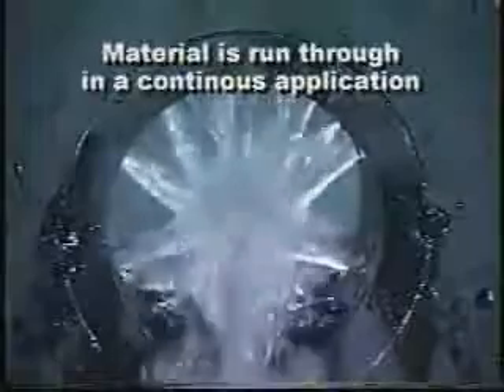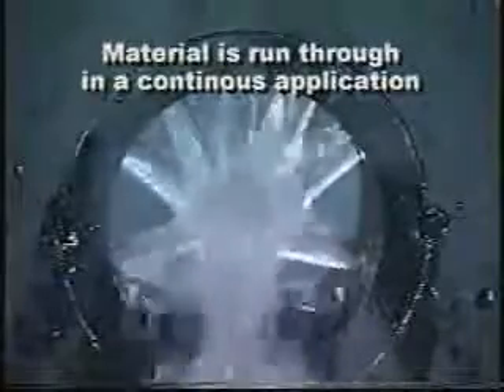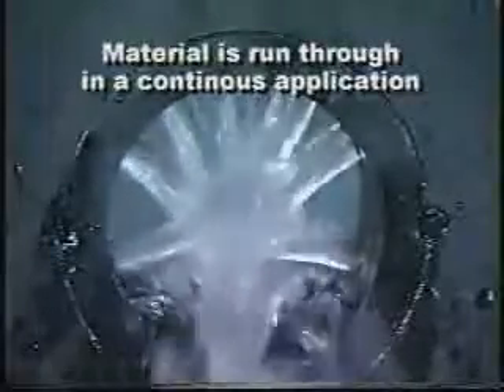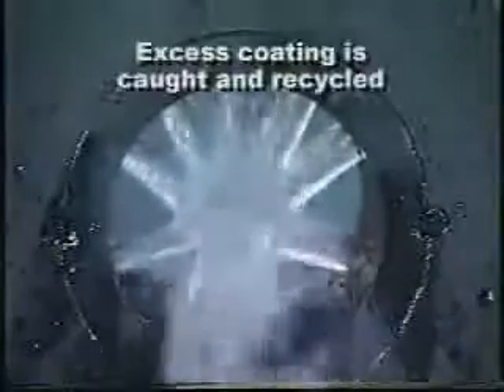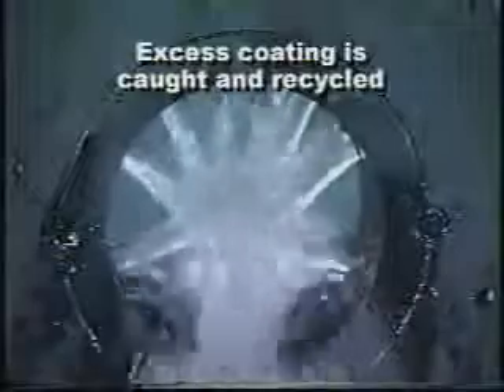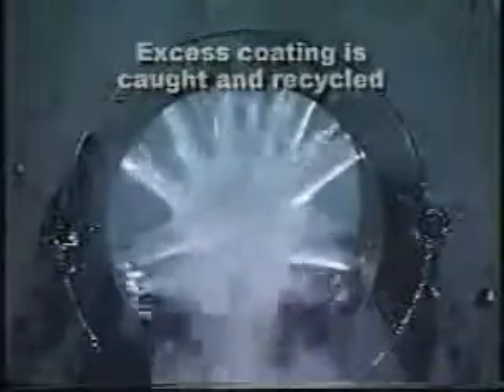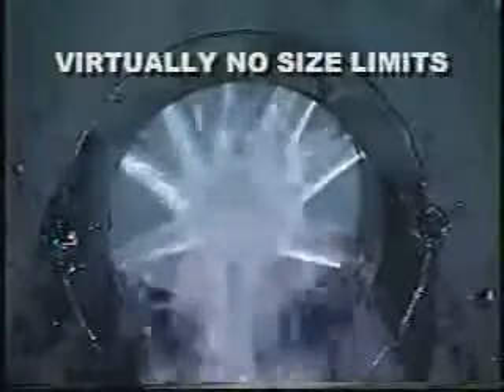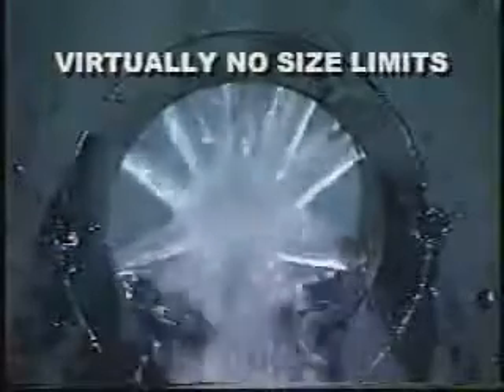Coating System from High Temperature Systems